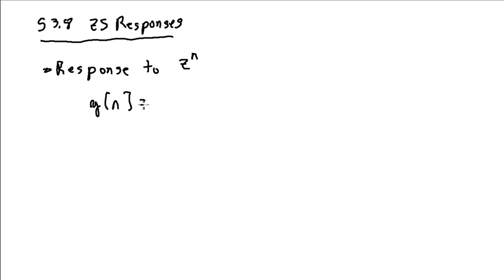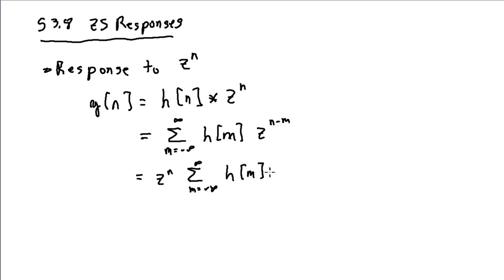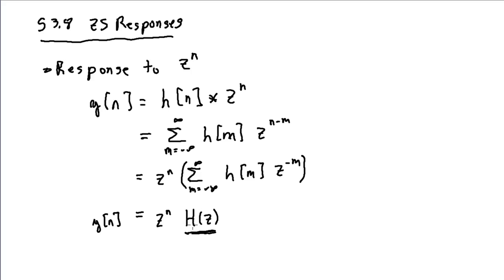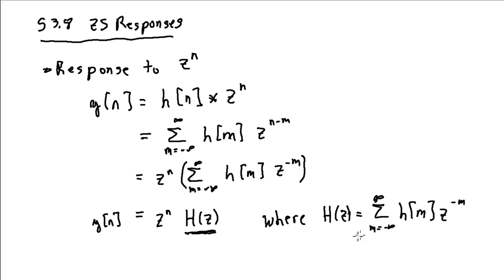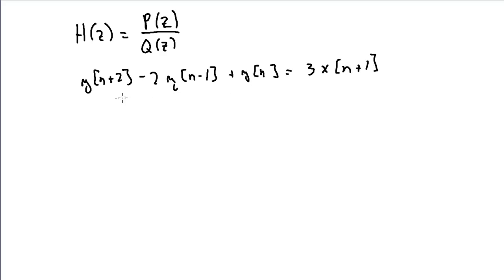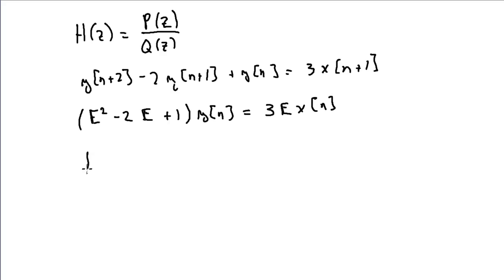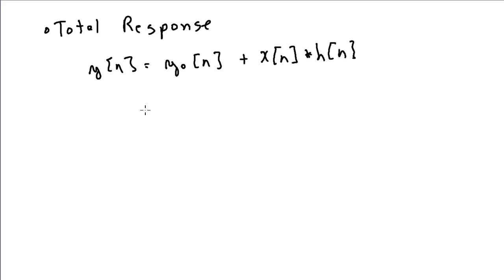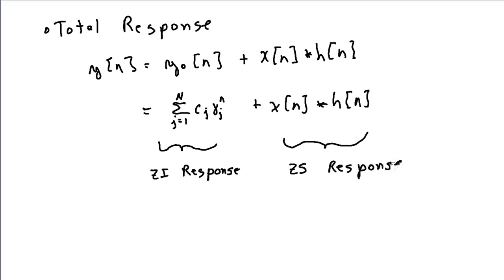EE310 Lecture 13 B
Transfer Function/Total Response